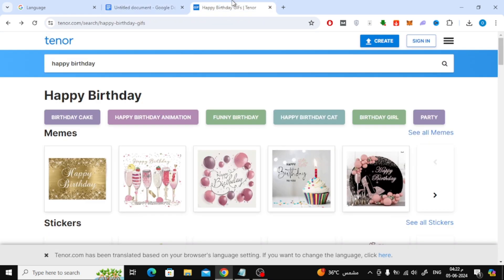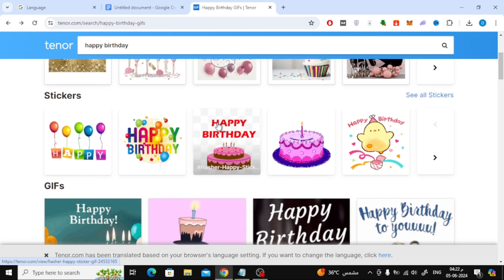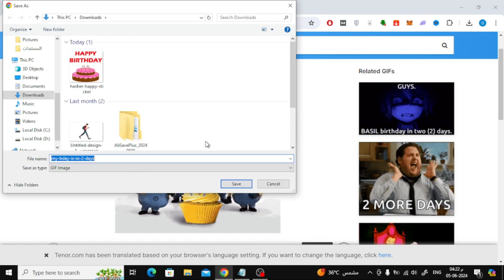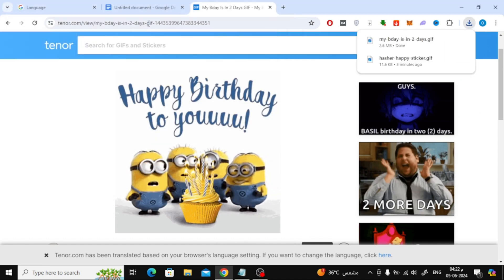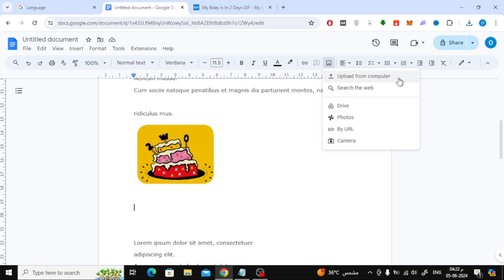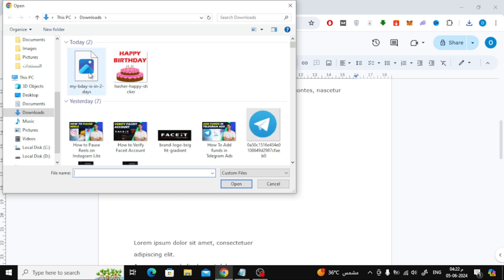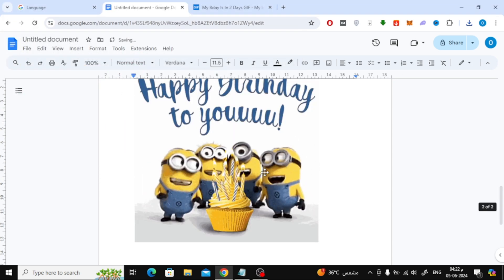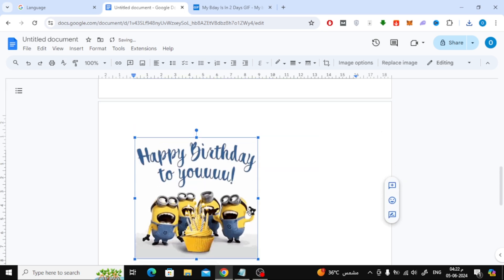How To Insert GIF in Google Docs | Quick and Easy Guide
In this video, we'll show you how to insert a GIF into Google Docs. Whether you're looking to enhance your presentations or make your documents more engaging, this tutorial will guide you through the process step-by-step.